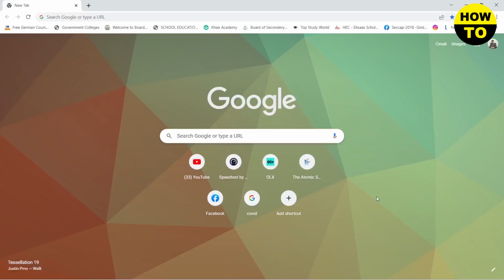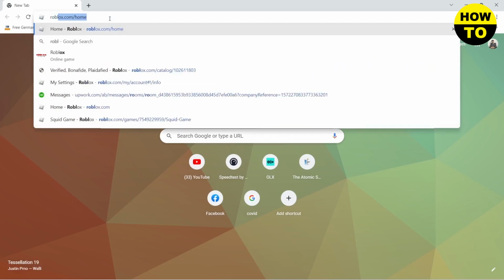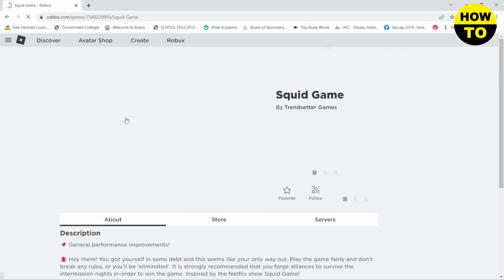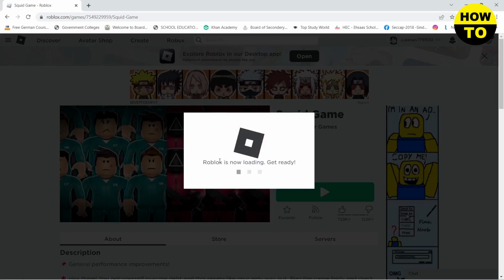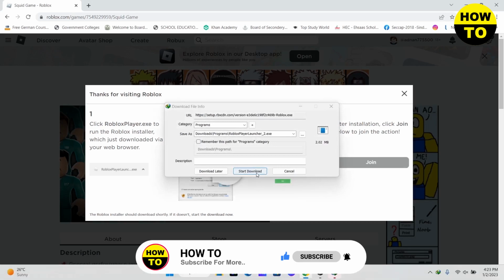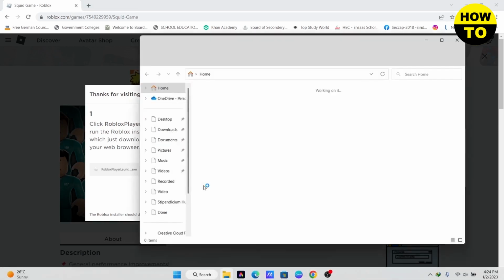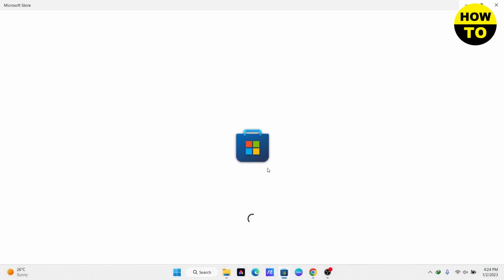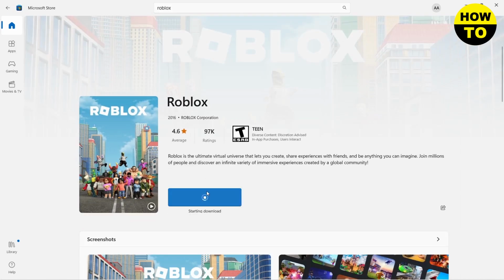How to Download Roblox on PC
Learn How to Download Roblox on PC. It is really easy to do and learn to do it in just a few minutes by following this super helpful tutorial to get a better understanding of everything.